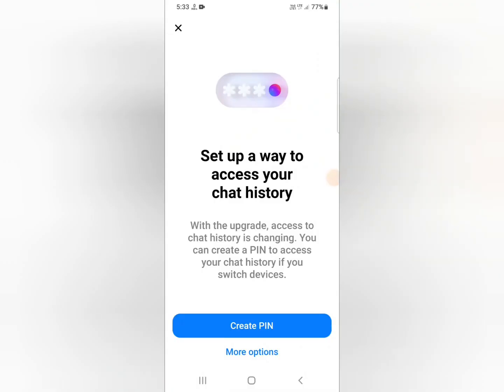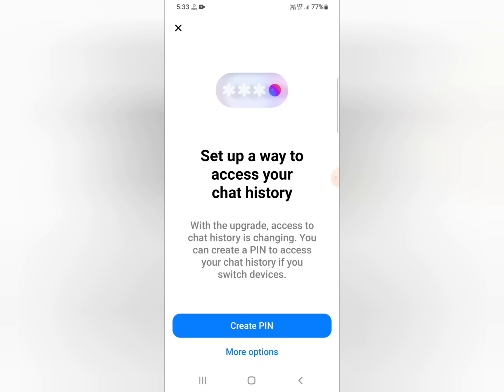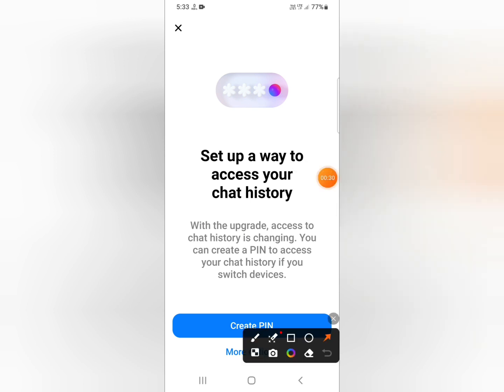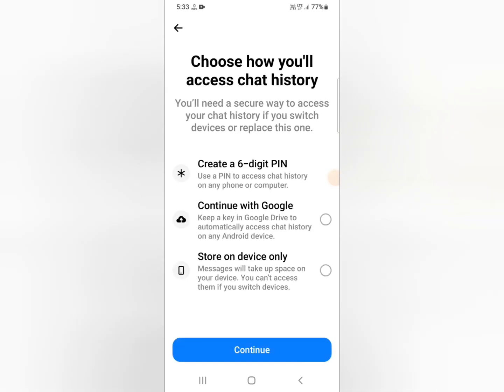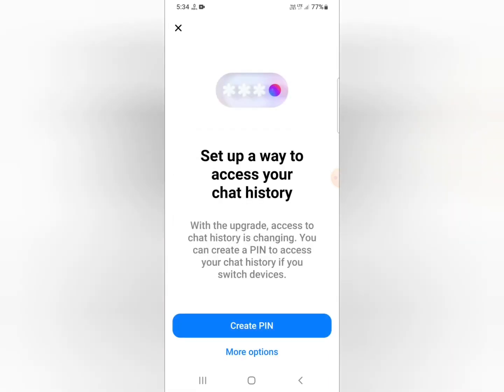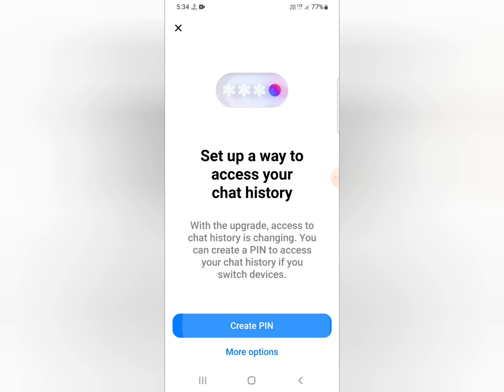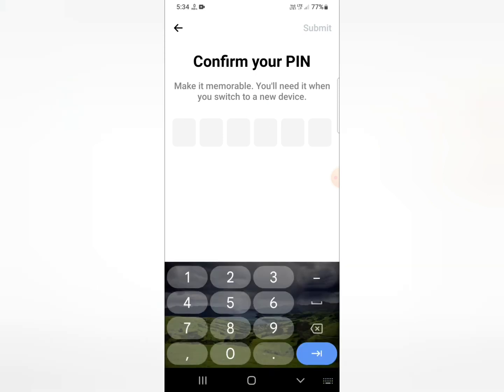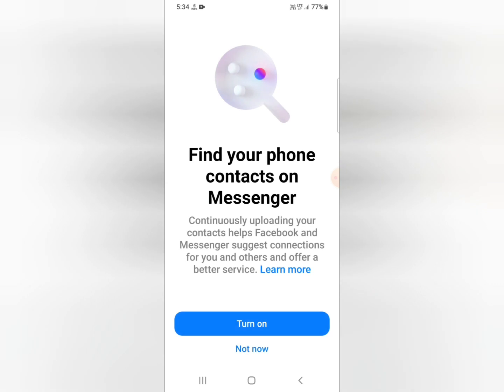set up a way to access your chat history messenger problem solve